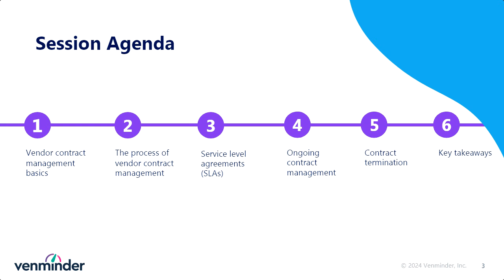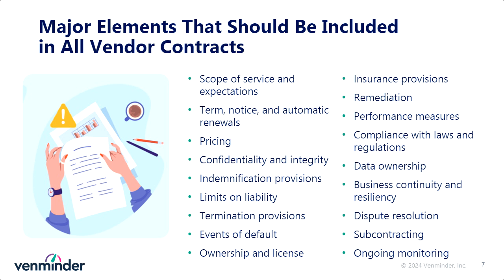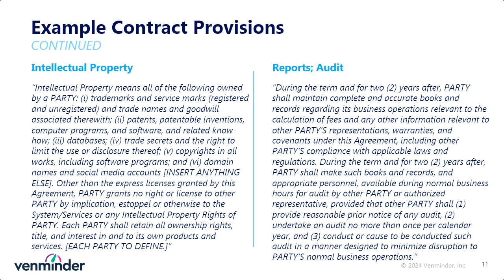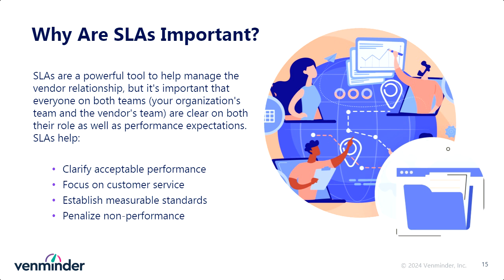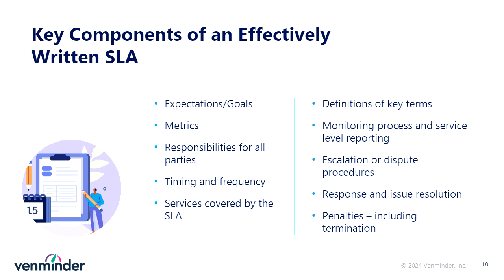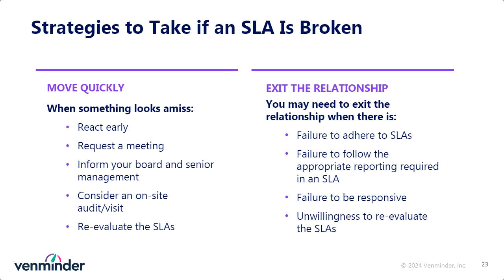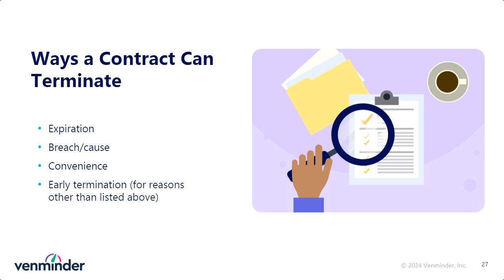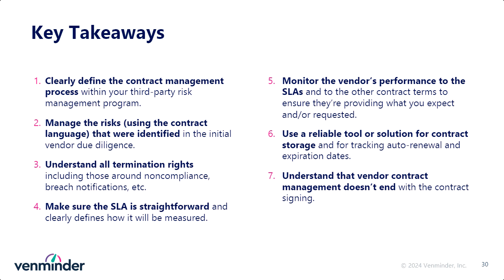Vendor Contract Management for Beginners Webinar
A well-written vendor contract is one of your most valuable tools for managing third-party risks. The contract is essential for protecting your organization and its customers. Vendor contract management may seem intimidating, but it doesn’t have to be. Learning core concepts and basic guidelines for vendor contracts can help demystify the process.

In this webinar, we’ll look at the vendor contracting process, walk you through that process, show you some contract examples, discuss how this might apply to your current process, discuss some specific contract considerations, and much more. Familiarizing yourself with these basic concepts will provide you with a newfound confidence in the vendor contract management process.